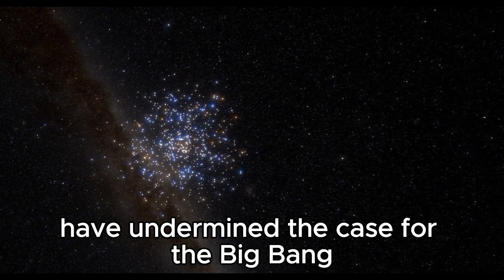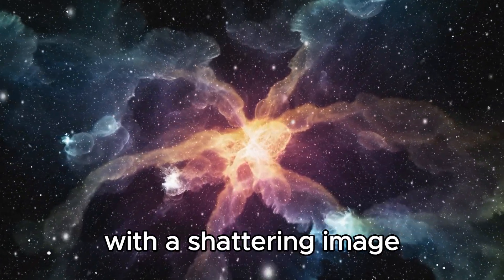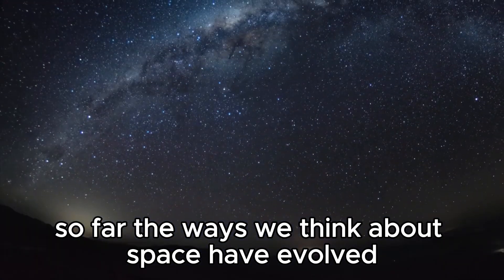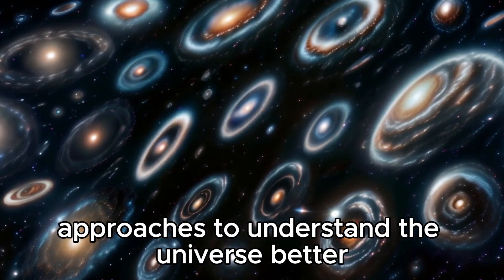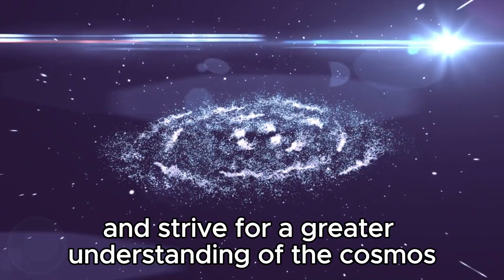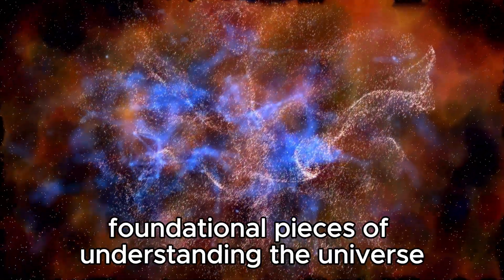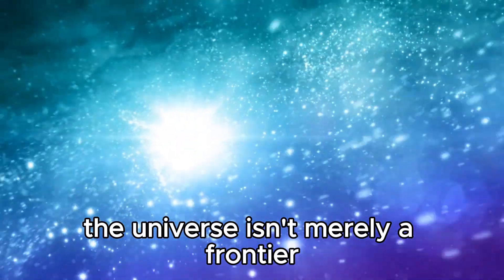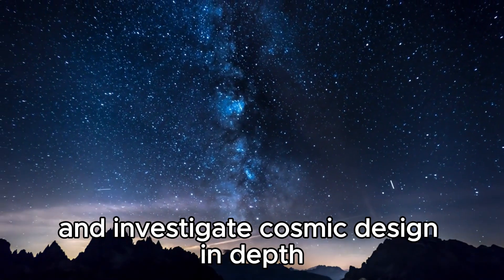IT’S GETTING BAD! James Webb's Finding Ends Debate in Physics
In a monumental leap for astrophysics, the James Webb Space Telescope has made a discovery that could redefine our understanding of the universe. Join us as we delve into the implications of this finding and its potential to settle long-standing debates in physics. Could this be the breakthrough that changes everything? Let's explore the science behind the headlines.